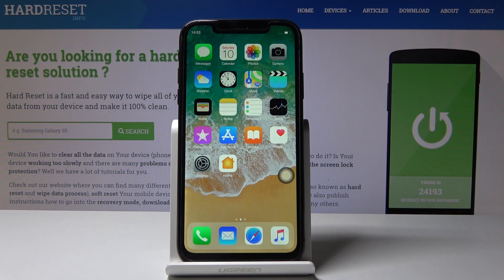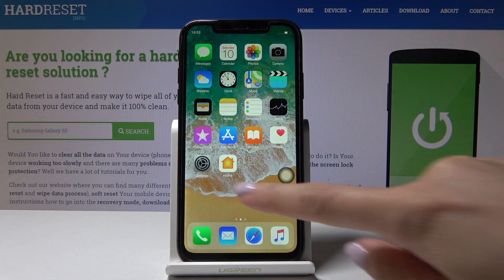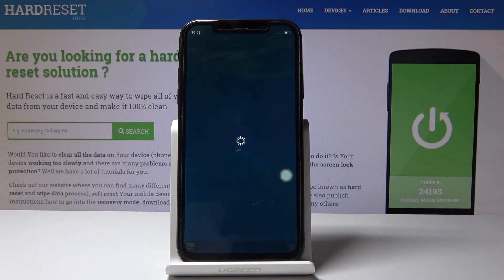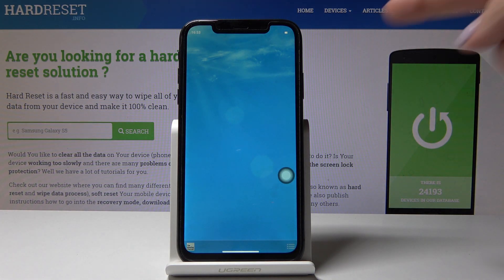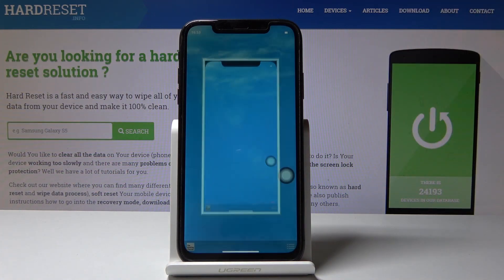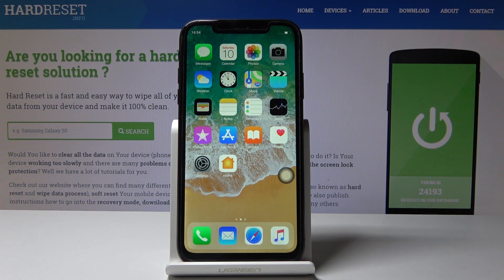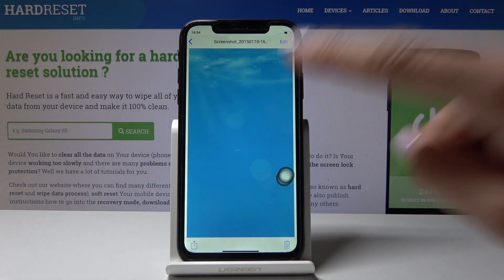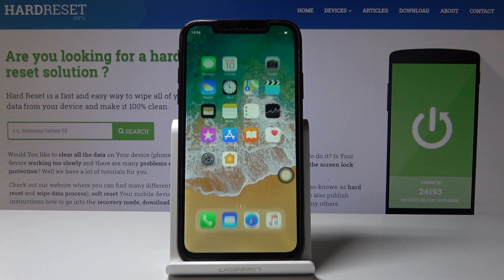How to Take Screenshot on Fake iPhone Xr - Capture Screen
Do you wish to take a capture screen on your fake iPhone? Find out presented video and let’s use simple trick to quickly take a screenshot. After our helpful tutorial you will be able to open Gallery to find a taken screen, share, edit and also delete captured screen won’t be a problem any more.

How to take screenshot on Fake iPhone Xr? How to capture screen in Fake iPhone Xr? How to save screen in Fake iPhone Xr? Where to find screenshot on Fake iPhone Xr? How to find screenshot folder in Fake iPhone Xr?